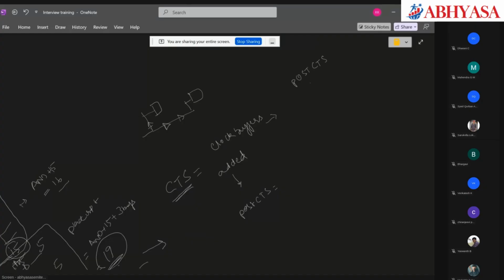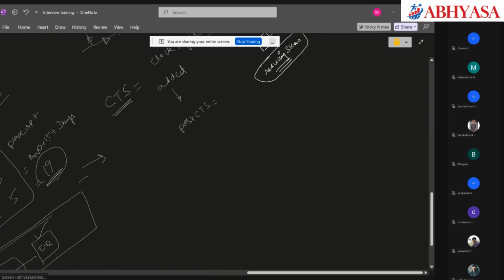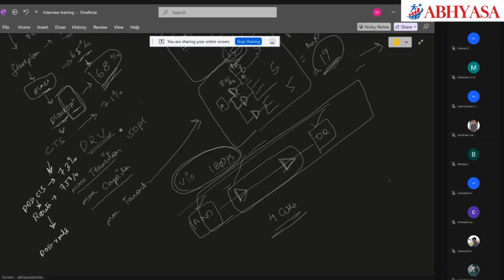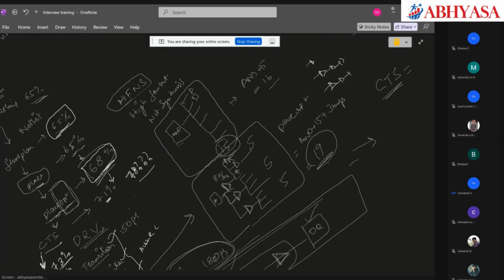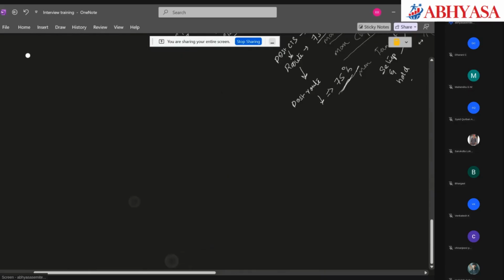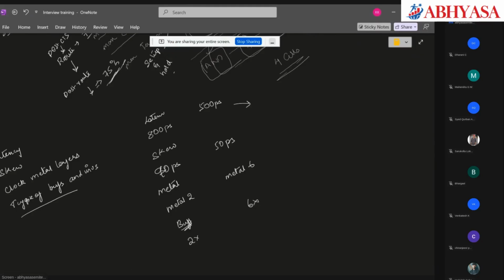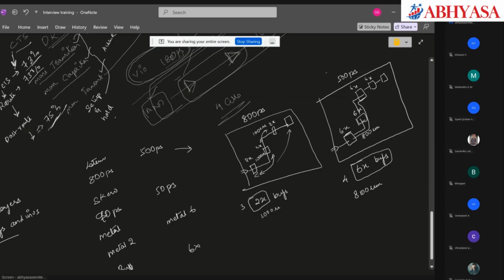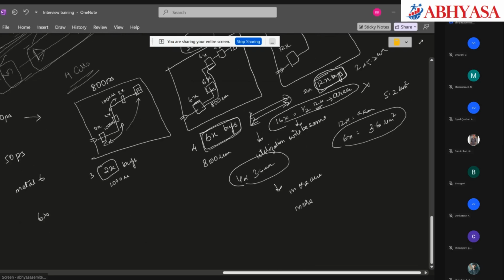CTS Optimization Analysis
"Curious about utilization changes after CTS in physical design? This quick VLSI dive explores how utilization shifts post-Clock Tree Synthesis, with expert insights and practical tips for chip optimization.